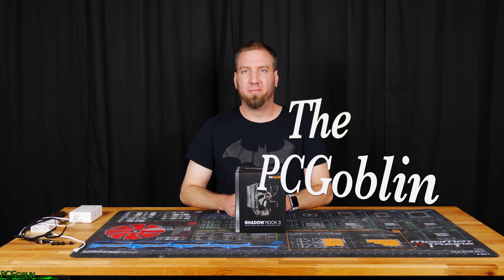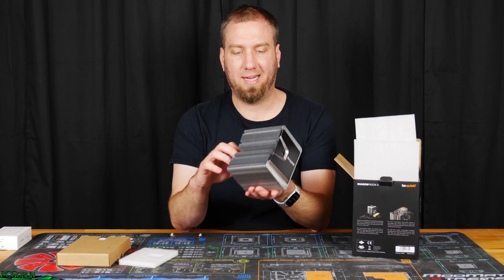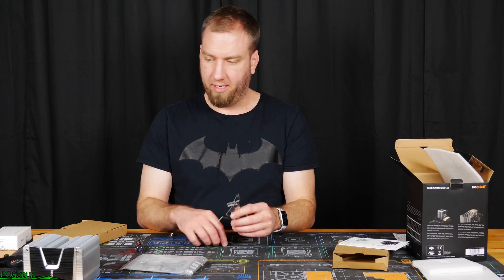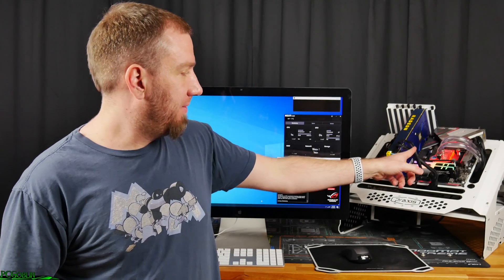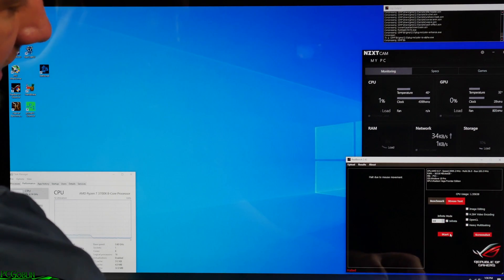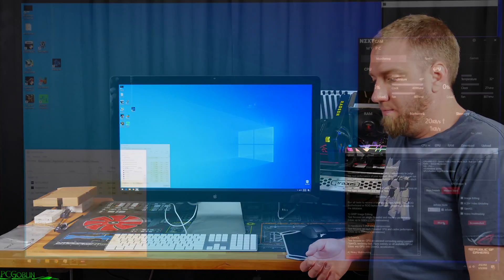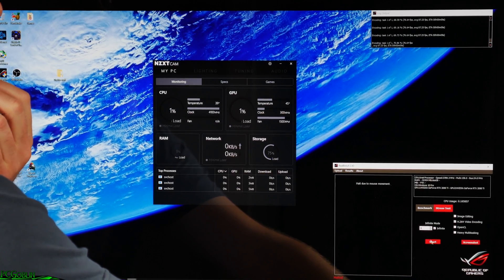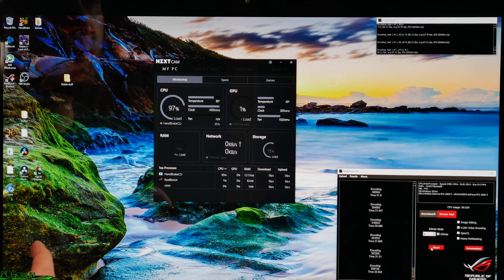Is the Shadow Rock 3 better than water cooling?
Hello Internet,
In this video we test the new Shadow Rock 3 cpu cooler by Be Quiet! on both AMD Ryzen and Intel x299 i7. In testing we compare it against my customer water loop and against an NZXT x62 kraken AIO cooler.

Link to buy from Amazon - be quiet! Shadow Rock 3, BK004, 190W TDP, CPU Cooler, HDT Technology

BTC - 1A5UnTttgpTLeoqbaeXXhw98qsWV2S4Hqw
ETH - 0xf12B72De1af23aFe090bBFa343CB5a3Ad701318e
LTC - LcAgEbCnLDwtkpX9reUN6wGRQpCnxq8HRm